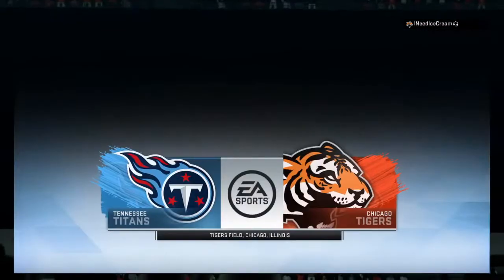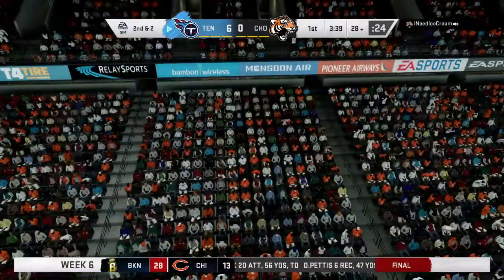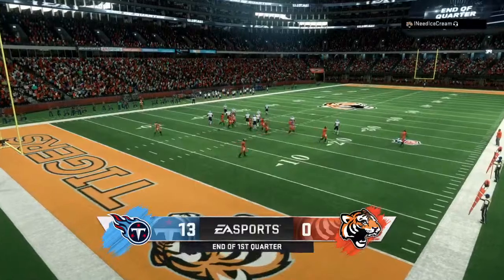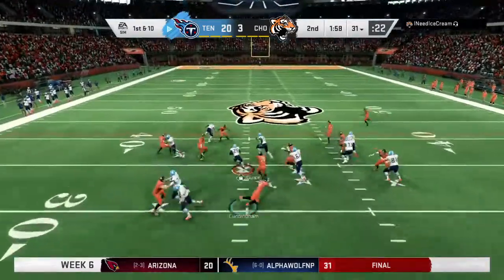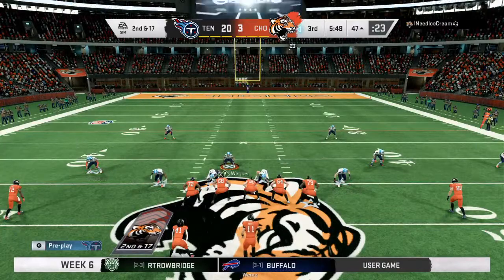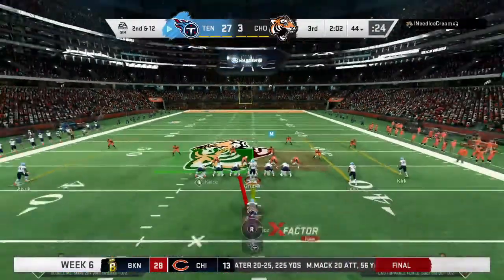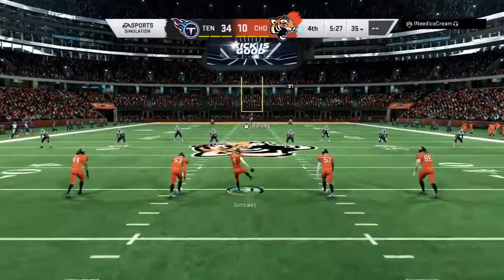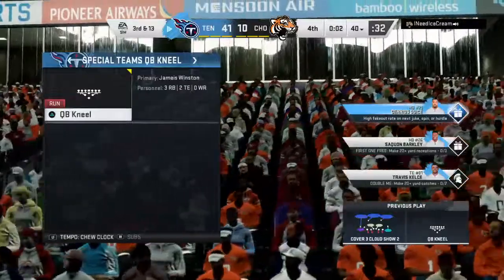Titans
PS4 FRANCHISE LEAGUES AND GAMES LIVE STREAMED COMPETITION